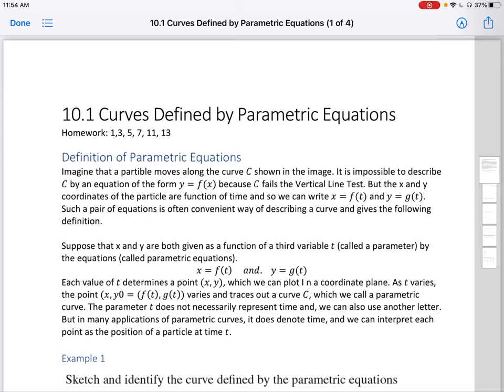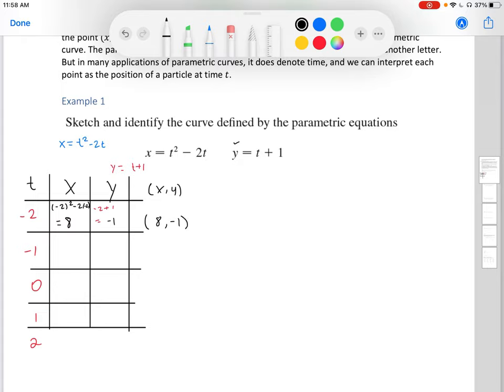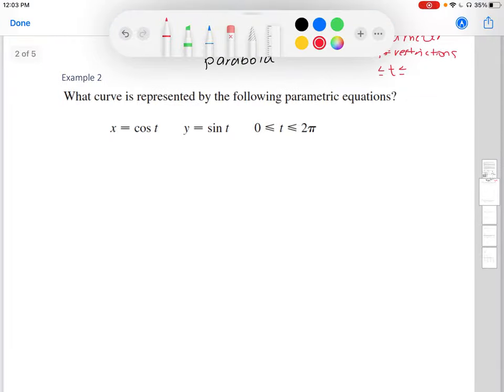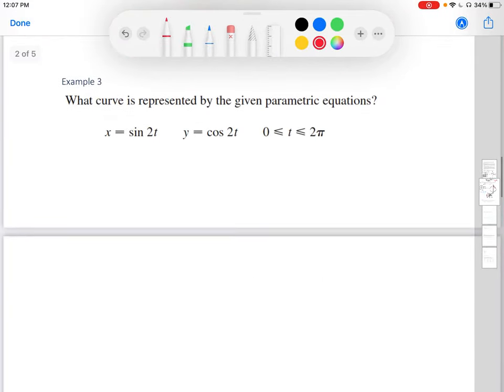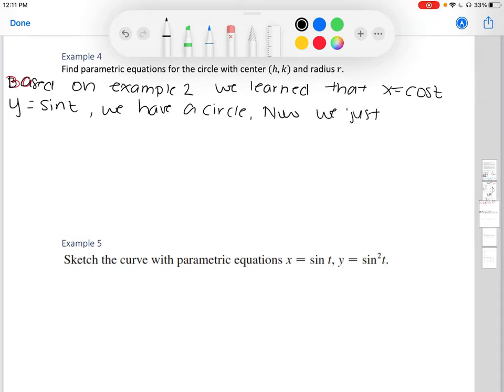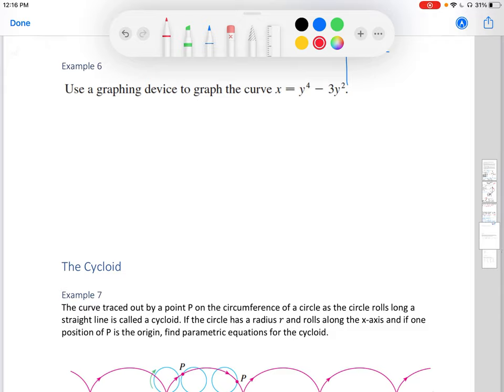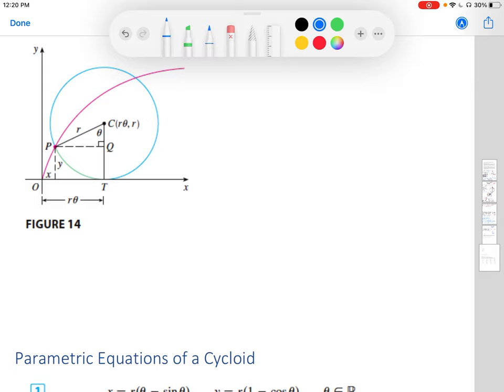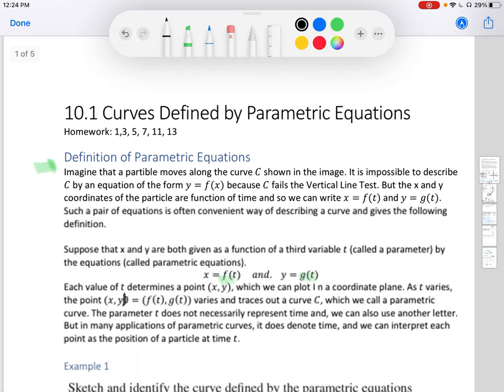Calc 2 Section 10.1